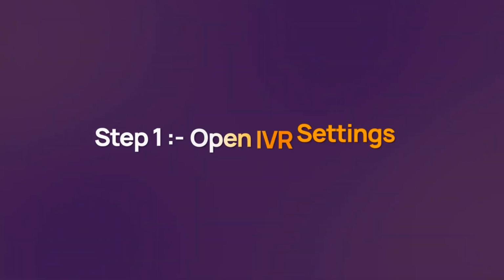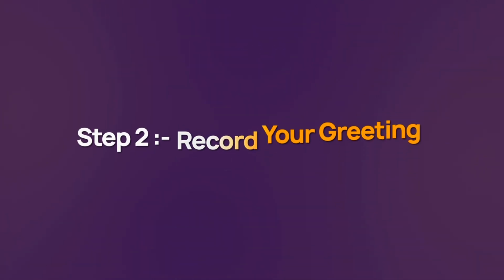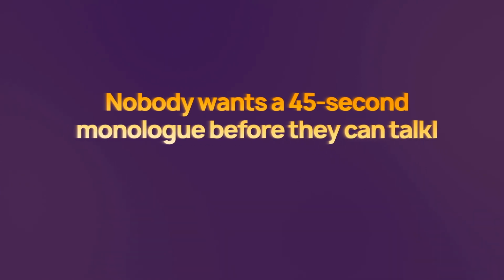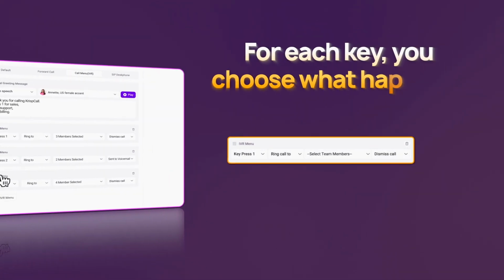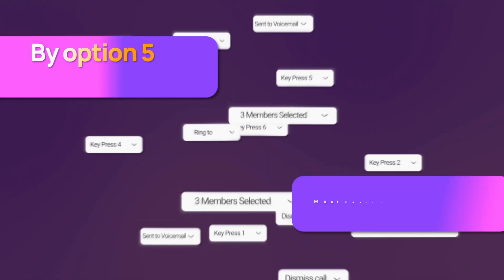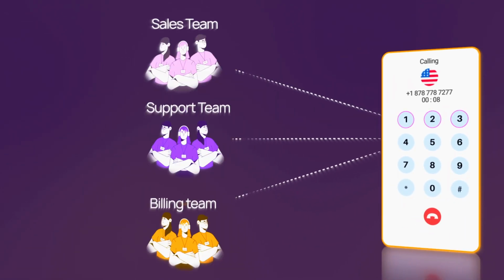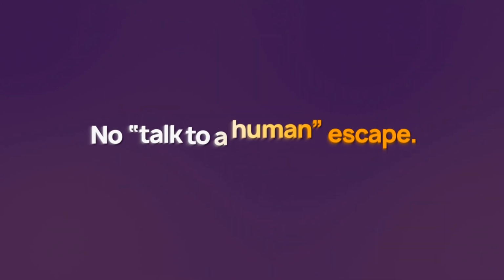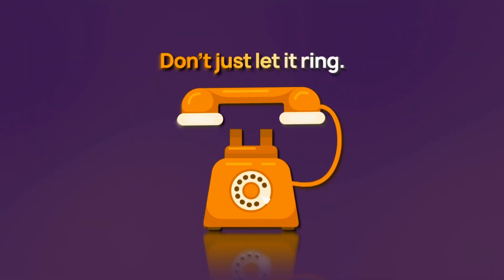How to Set Up IVR in KrispCall — Complete 2026 Guide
Follow through this video to set up IVR for your business phone in KrispCall step by step. Guide your callers through custom greetings and ring directly to designated departments or members as needed.

Chapters

00:00 What Is an IVR Phone System?
00:25 How to Open IVR Settings in KrispCall
00:43 How to Add an IVR Greeting
01:08 How to Set IVR Menu Options and Call Routing
01:48 How to Test Your IVR Phone Menu
02:11 Common IVR Setup Mistakes to Avoid
02:42 Learn more at

»» Benefits of Using IVR in KrispCall

▸ Greet callers with a professional phone menu
▸ Route calls to the right team automatically
▸ Reduce missed calls and endless ringing
▸ Give callers clear options for sales, support, billing, or operator help
▸ Add voicemail or external forwarding when needed
▸ Make inbound call handling easier for growing teams
▸ Update greetings and routing anytime from the settings
▸ Keep your business phone system organized and caller-friendly

▸AI-Powered Modern Phone App: Experience cutting-edge features and intelligent call management.
▸ 24/7 Customer Support: Get assistance whenever you need it, day or night.
▸ Virtual Numbers from 100+ Countries: Establish a global presence with ease.
▸ Non-VoIP Numbers from USA: Ensure reliable OTPs with local US numbers.
▸ Integration in 100+ CRMs: Seamlessly connect your phone system with your existing workflows.
▸ Trusted Worldwide: Join tens of thousands of businesses already benefiting from KrispCall's solutions.